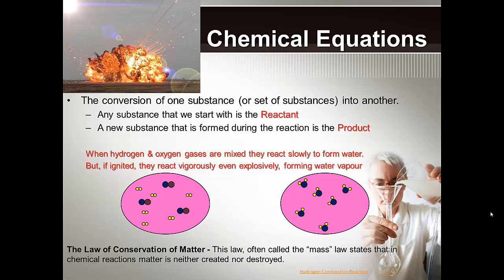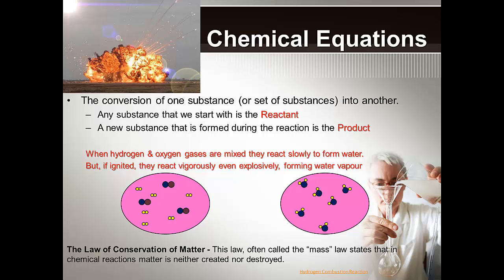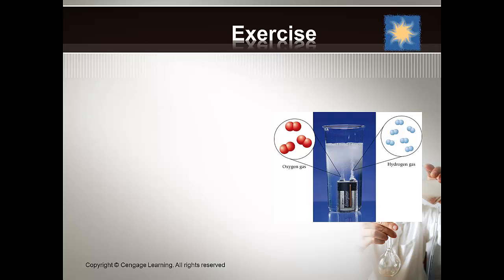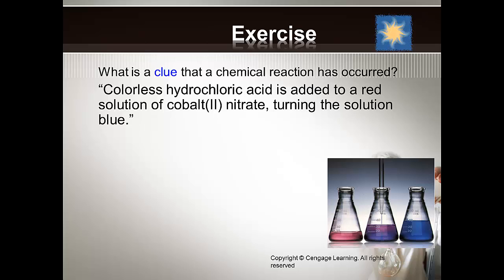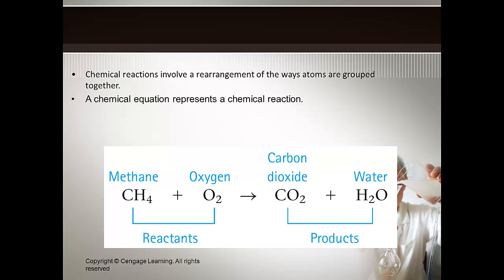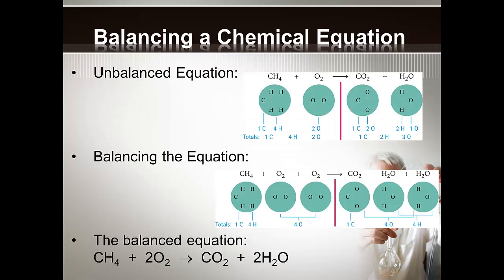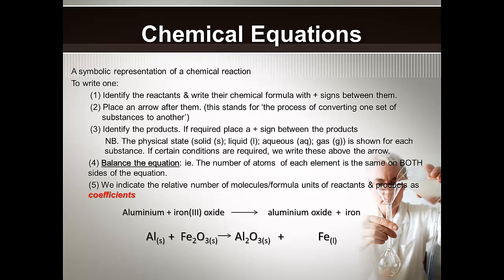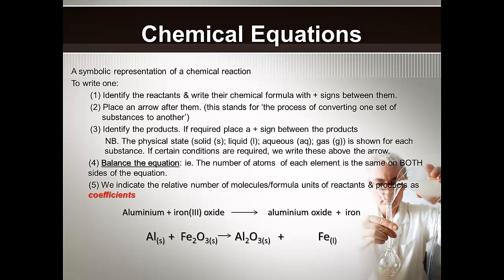Lecture - Chemical Calculations PART1 (of 5)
VOP Lecture - Chemical Calculations PART1 (of 5)